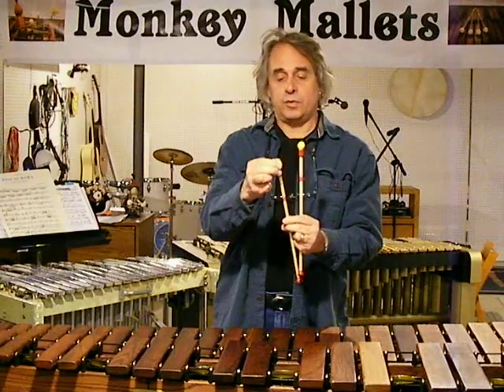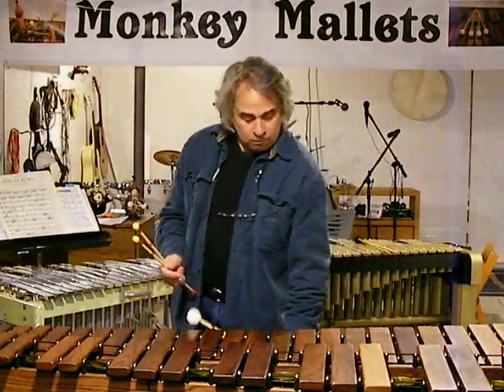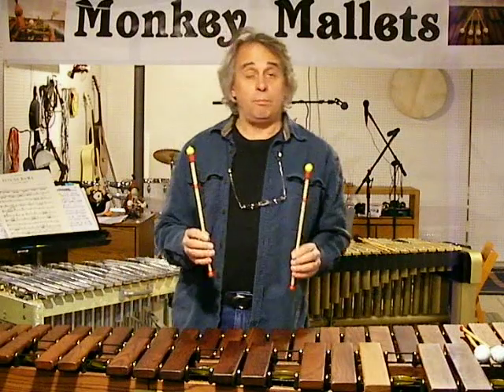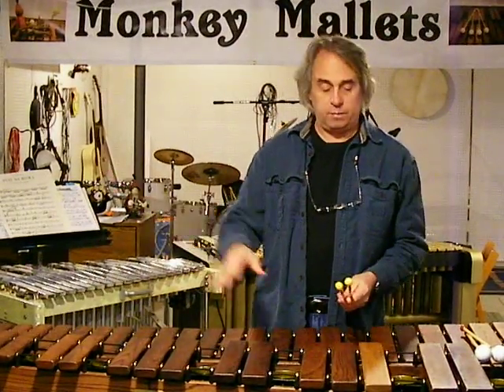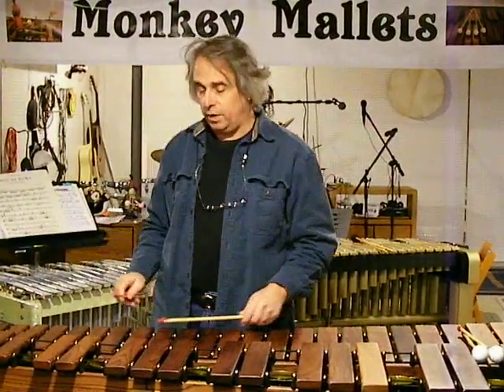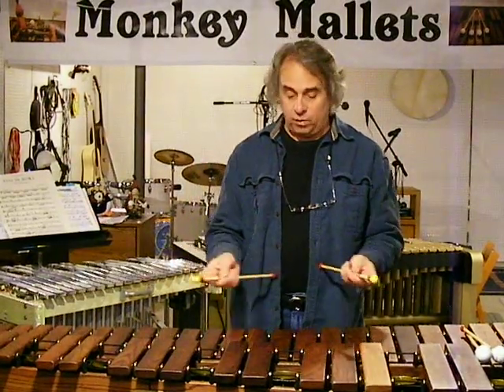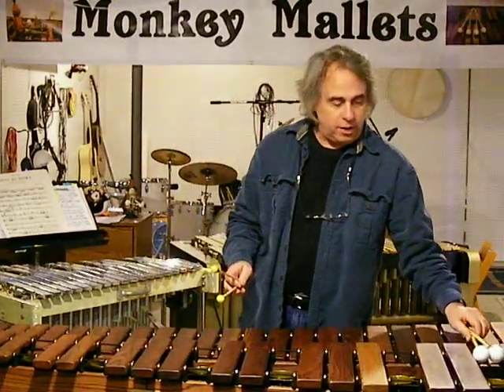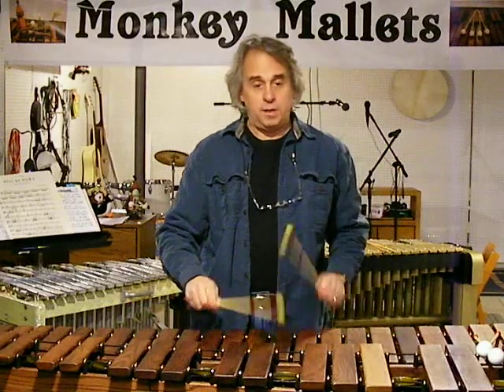Monkey Mallets Bottle Rockets Demo Video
Here David Dumitru Demonstrates the Monkey Mallets Bottle Rockets model of practice and performance mallets for Marimba, Xylophone, Bells and Vibes. These mallets produce a somewhat louder and sharper tone than the Monkey Mallets Sluggers models.